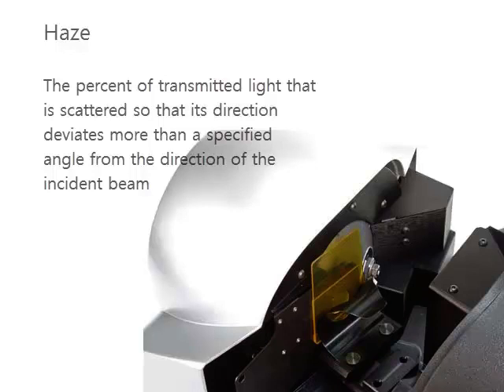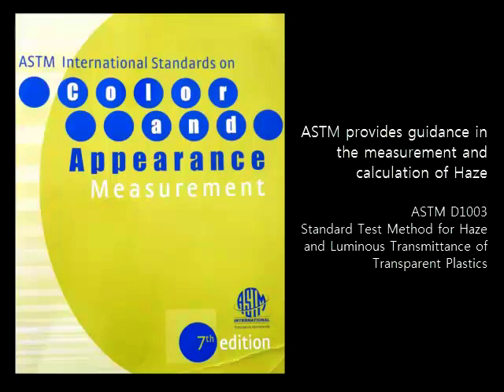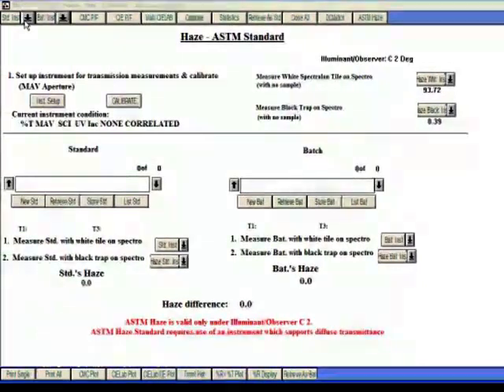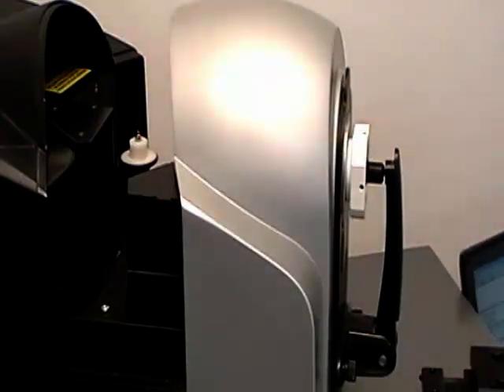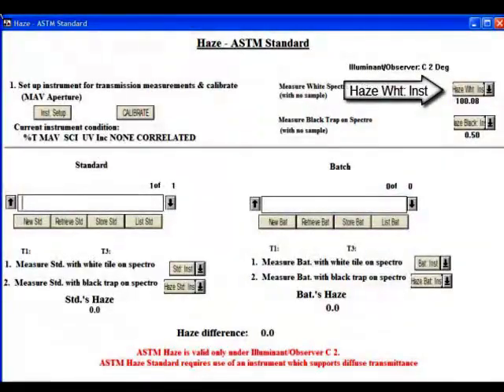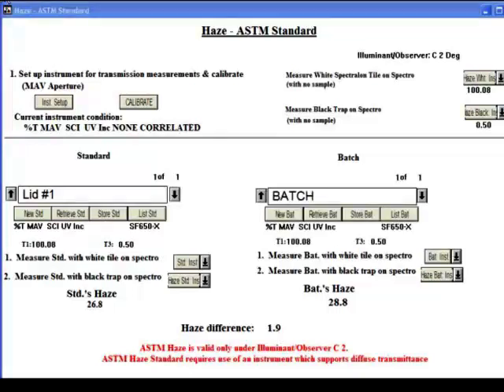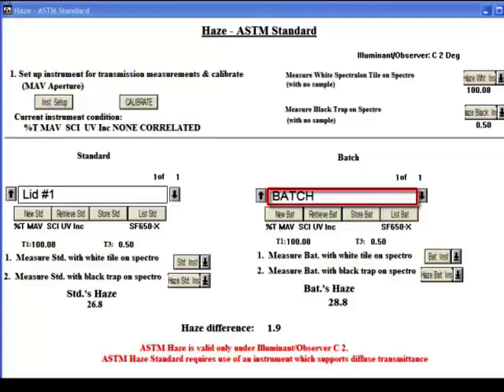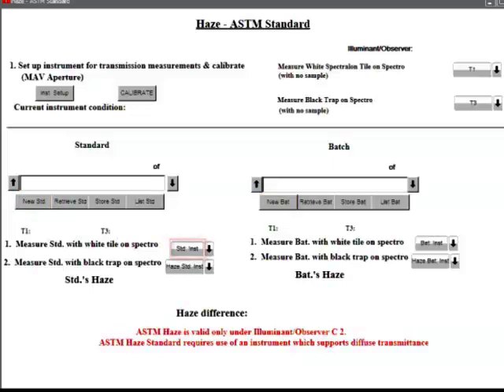Measuring Haze with Datacolor Tools software and DC650 Spectrophotometer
How to measure Haze in Transmission mode with a DC650 spectrophotometer